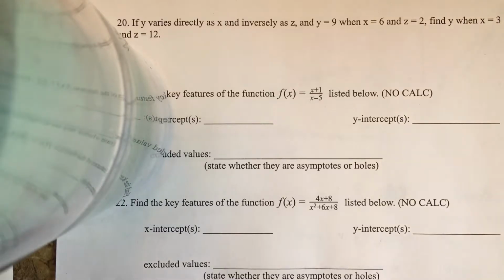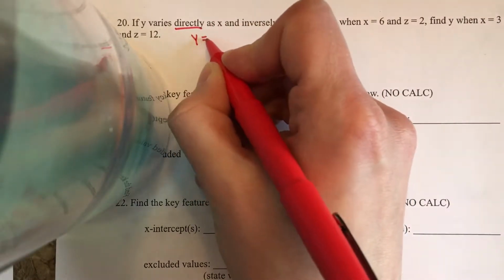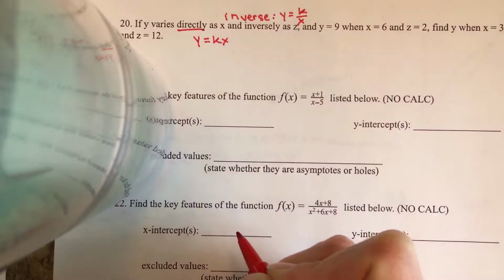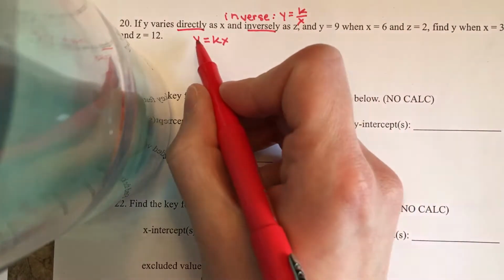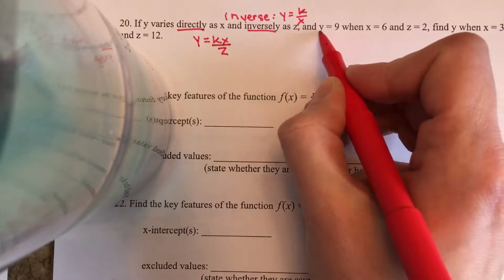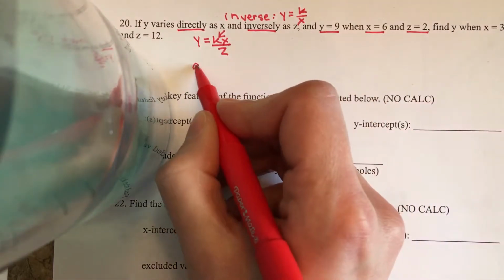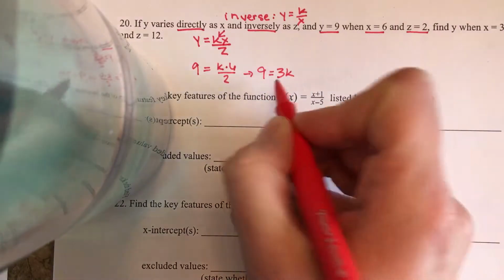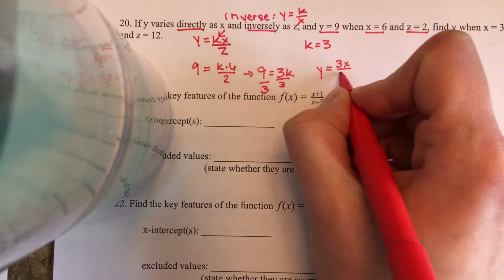Rationals Review #20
Rational functions review #20